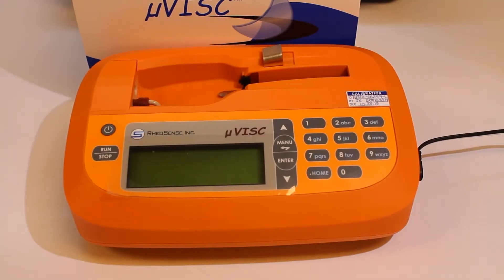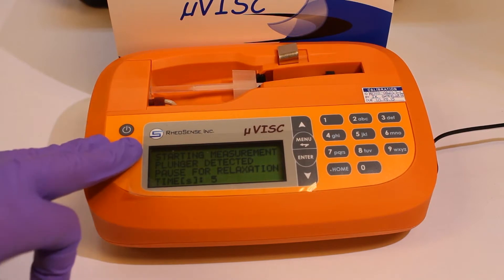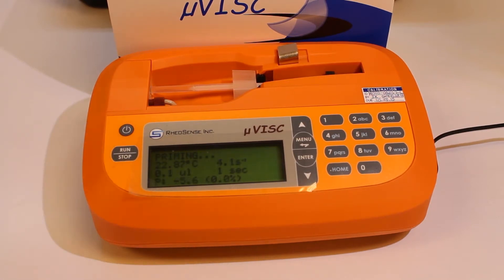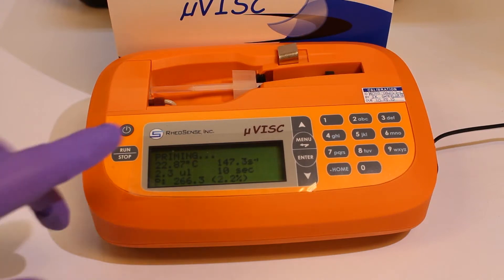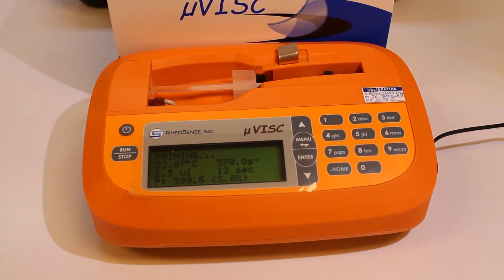Portable and Small Sample Viscometer: microVISC - Performing your First Measurement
In this video, we cover how to perform a viscosity measurement with RheoSense's portable, small sample viscometer.